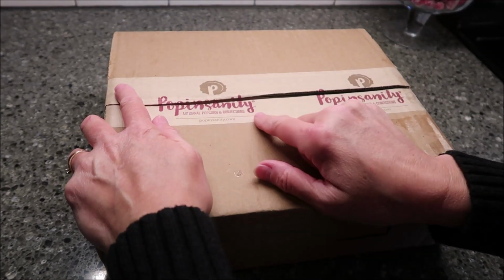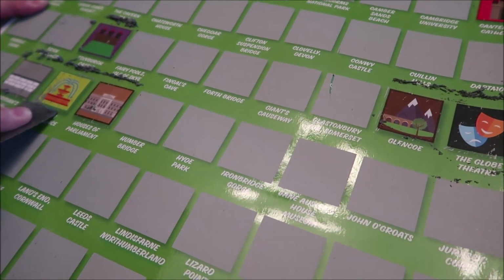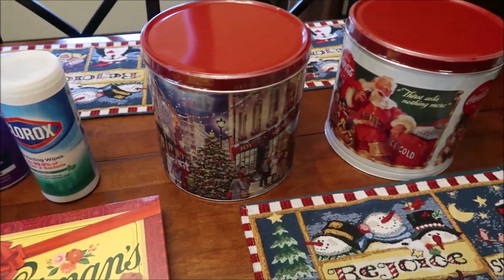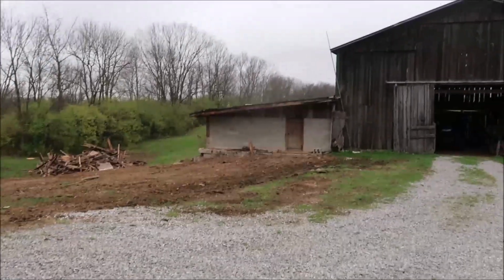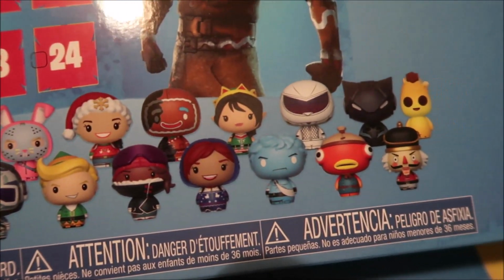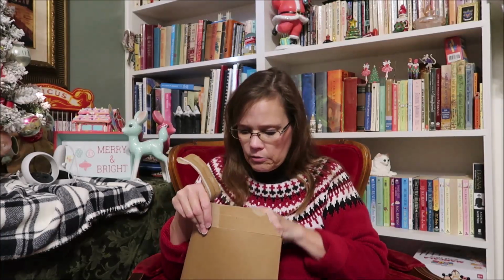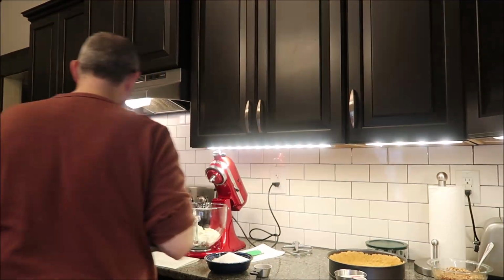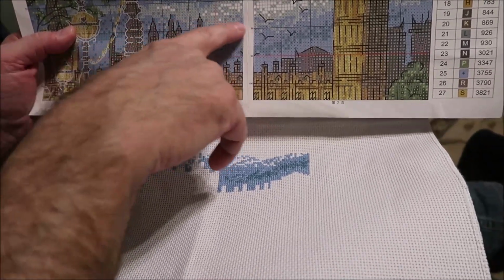Prizes & Advent Calendars Vlog 11/20/20 – 11/26/20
This week, I am showing you the prizes we chose for Thanksgiving games and the advent calendars that we bought for the grandkids.
* Mochi Squishies Advent Calendar
* Funko Advent Calendar: Fortnite
Gift Republic 100 Places Scratch Off Bucket List Poster
* Hot to Trot: An Agatha Raisin Mystery
* Dark Tides: A Novel
* Mini Bonnie White Wall Calendar

* Cross Stitch London Bell Tower